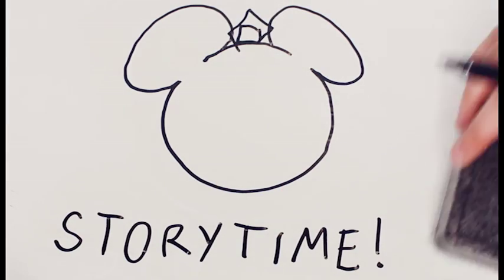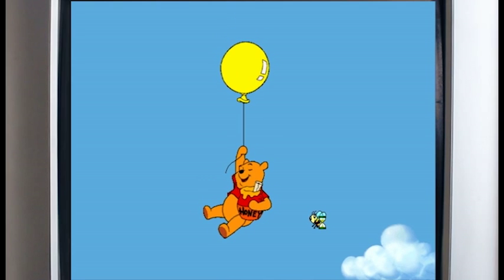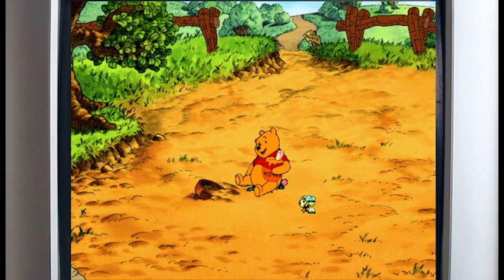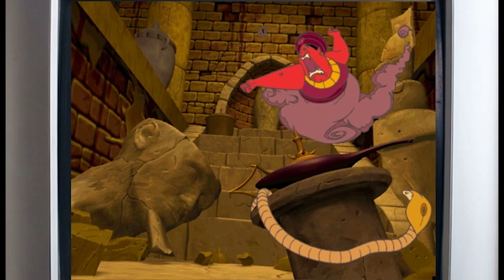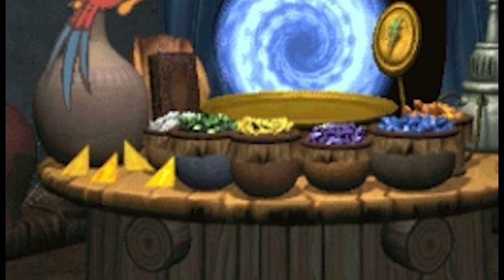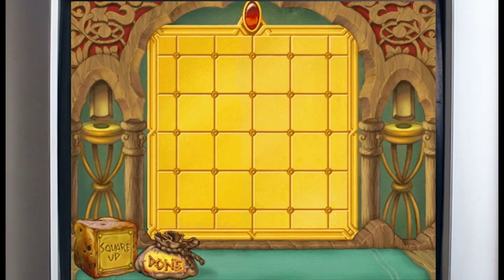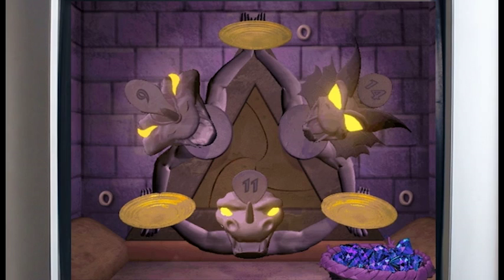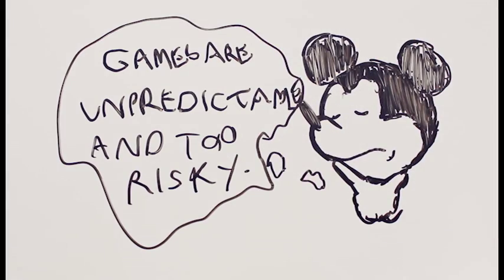90s Disney Interactive Educational Games (Windows and Mac) - Retro Game Review - Tamashii Hiroka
Today Tamashii's taking a look at the mega popular Disney Interactive games, specifically their educational software. Every 90s kid had these growing up for Windows or Mac, which ones do you remember?